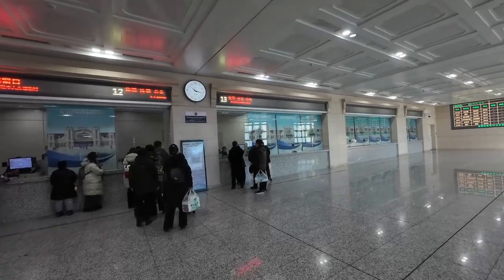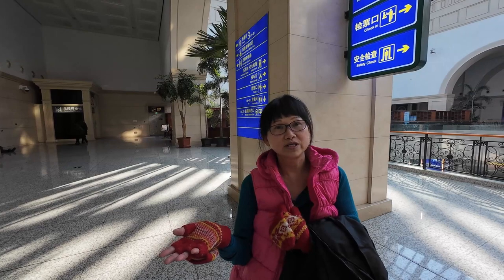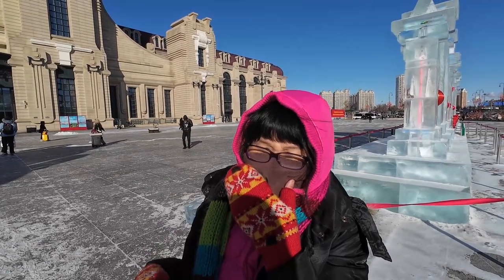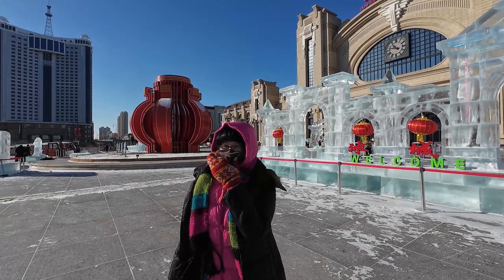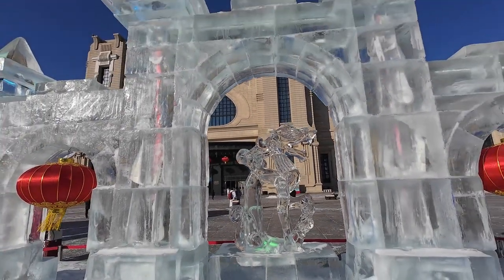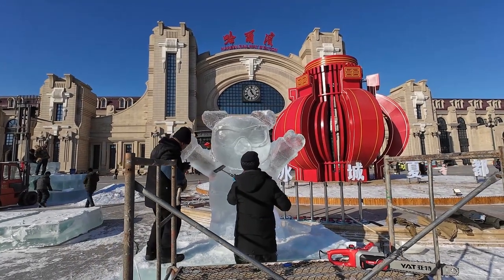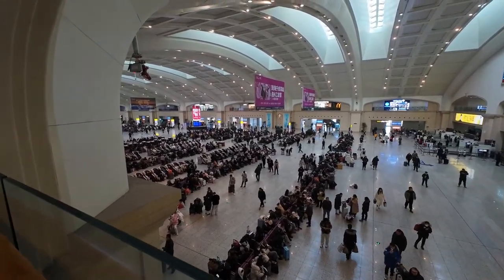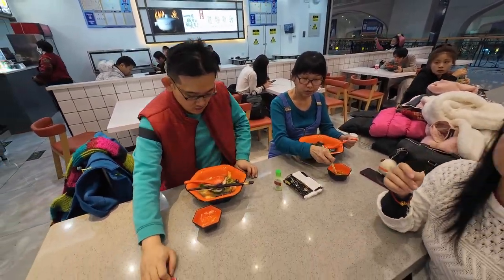Harbin Chapter5 - Harbin Train station look like in the Harry Porter movie but with ice sculpture